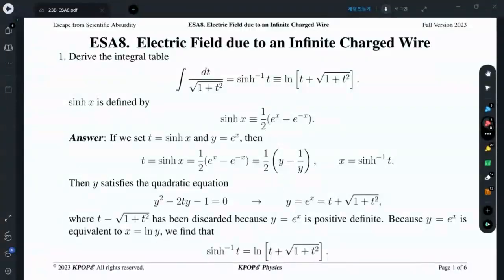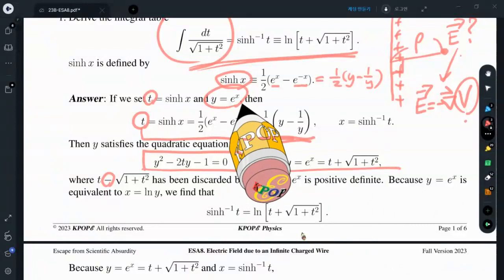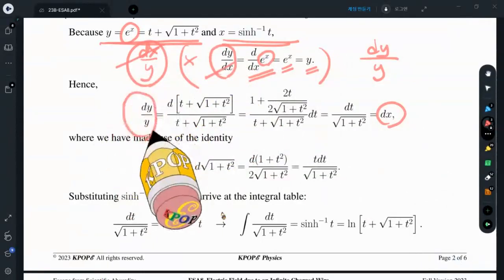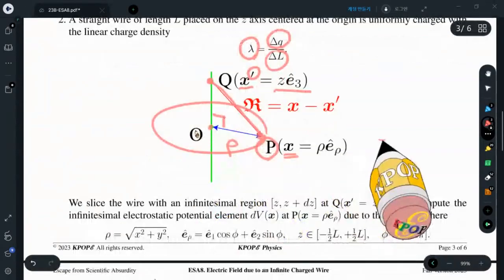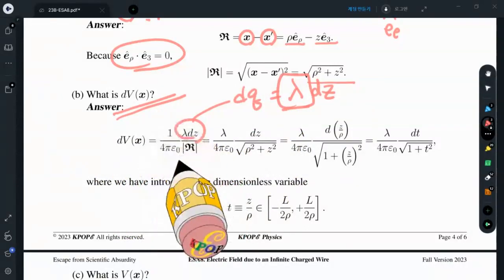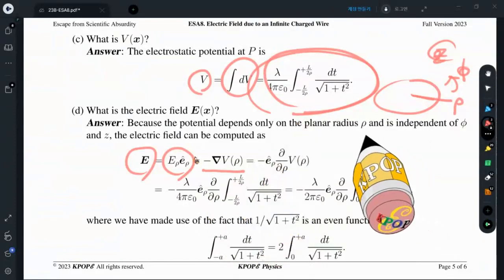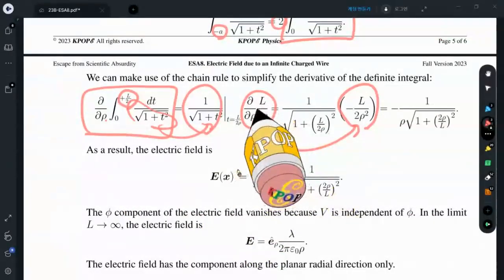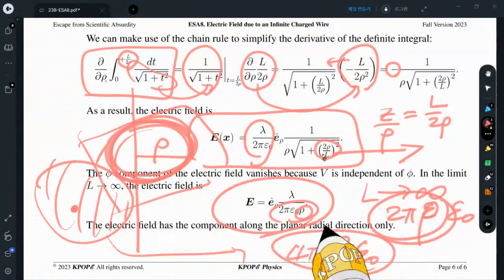ESA23/B8 Electric Field due to an Infinite Charged Wire